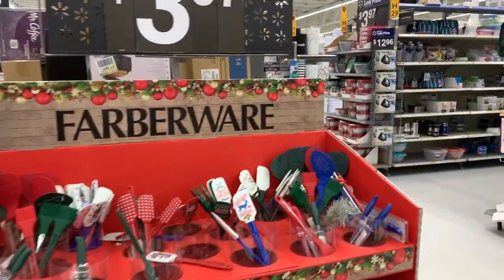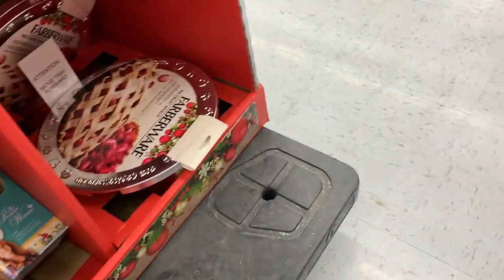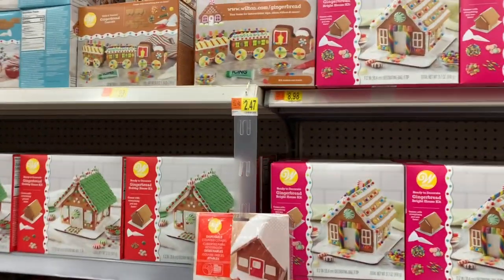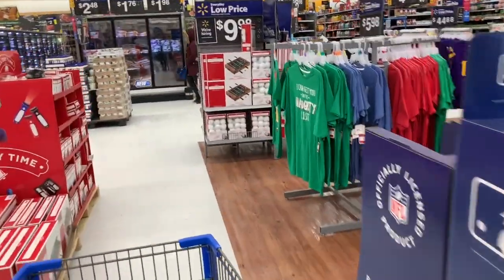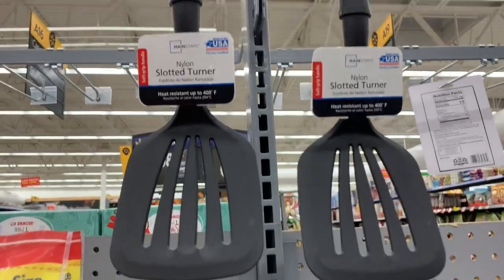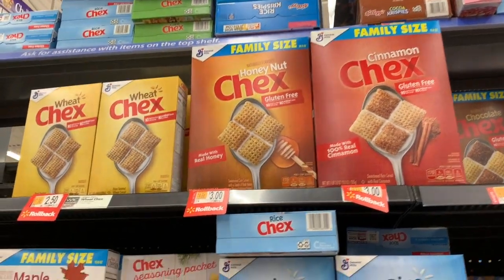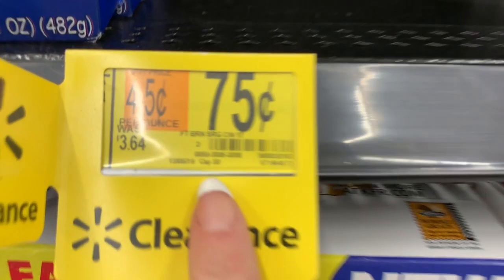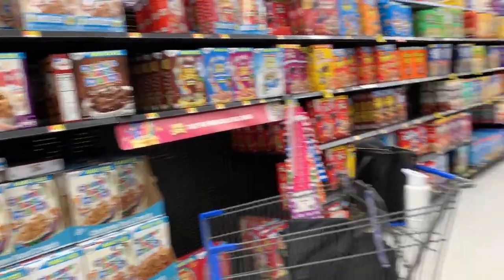WALMART CLEARANCE!!!🔥.50 CENT CEREAL,🎄CHRISTMAS BAKING, CLEARANCE FOOD + SOOO MANY ROLLBACKS!!!🚨🚨🚨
Come clearance shopping with me at Walmart!!! I found lots of clearance and clearance rollbacks throughout the store including 50 cent and 75 cent full size boxes of cereal!!!